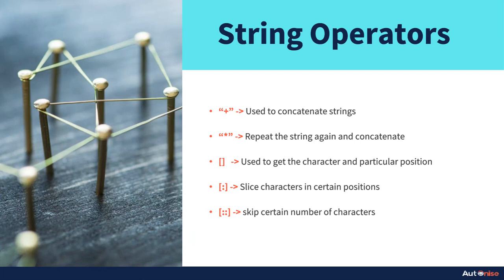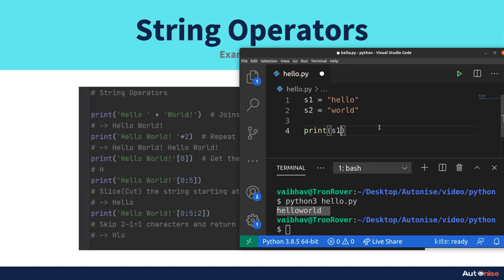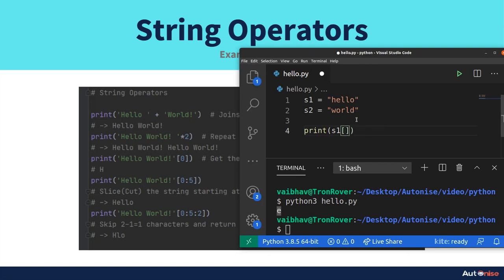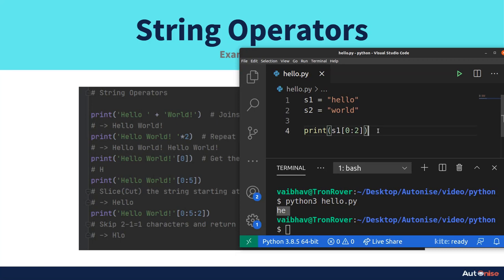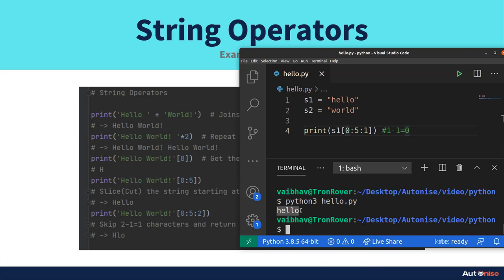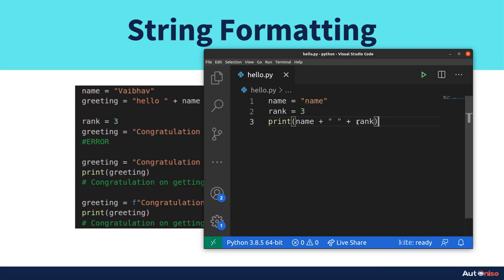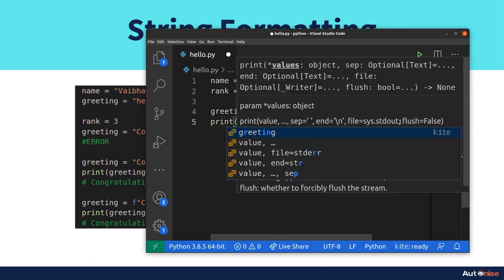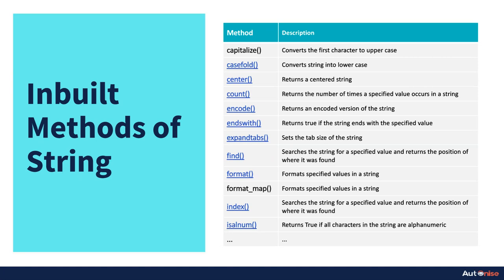Python string operations and formatting